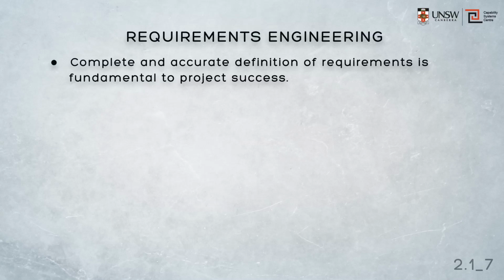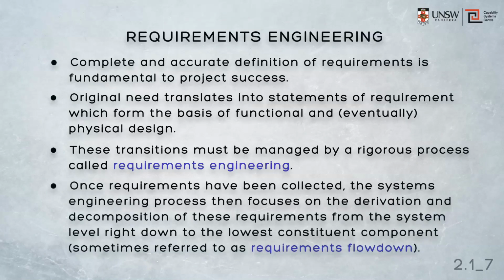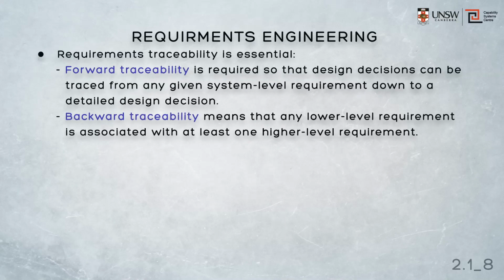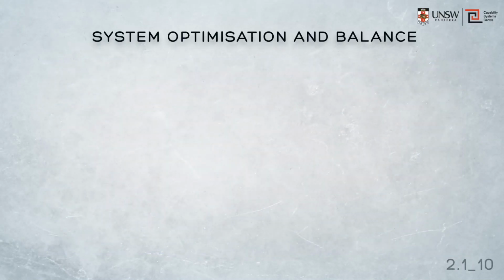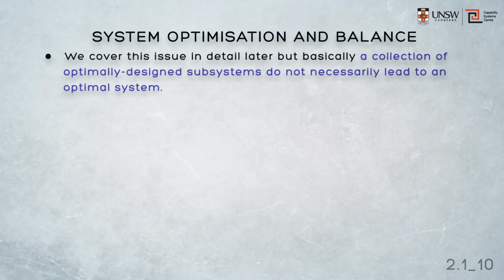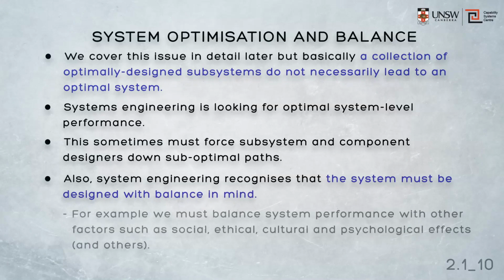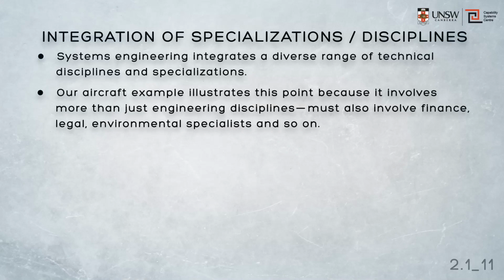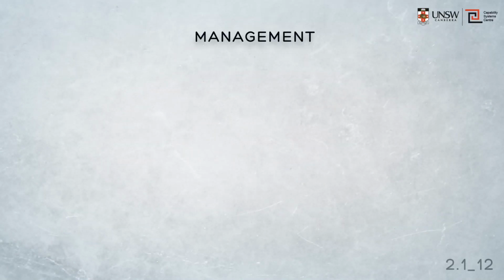12 Intro to SE 2 1 Part2